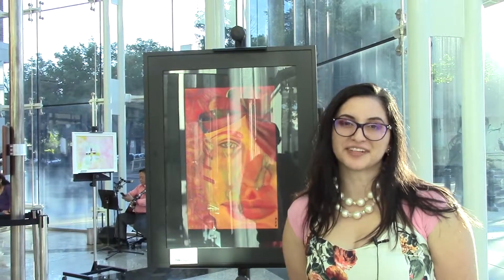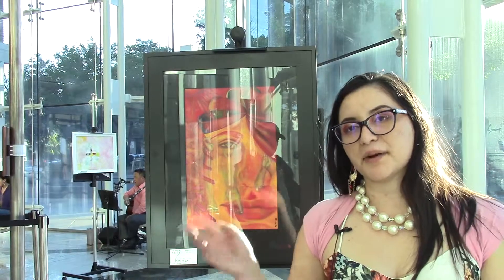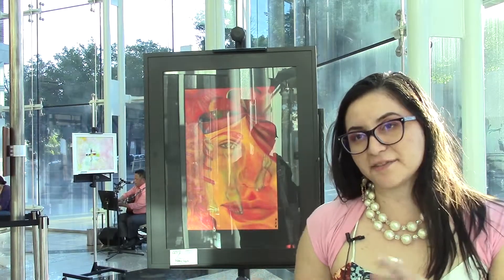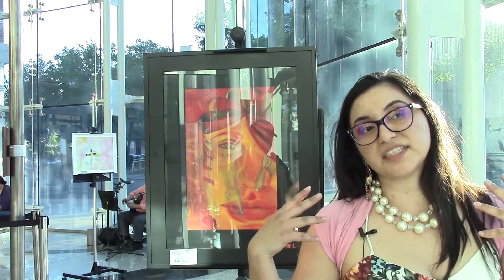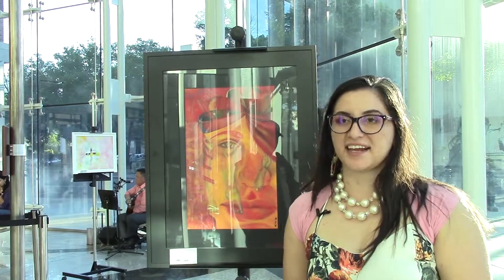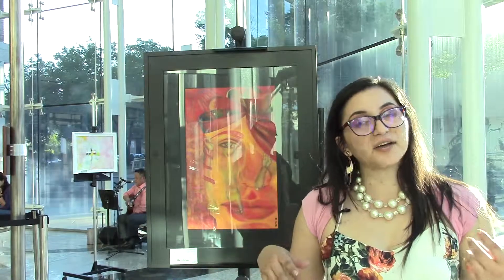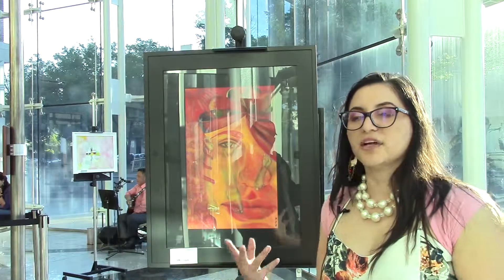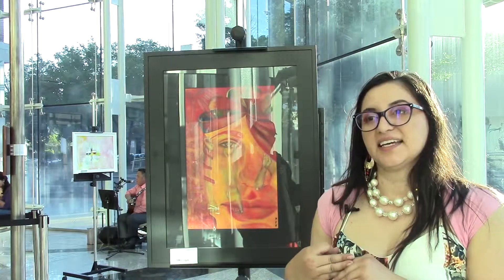Painting the City: Art groups in Stockton spread the medium to their communities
Local art groups like Art Expressions of San Joaquin are pulling their resources together to give artists a space to express themselves. Featured artist Alicia Valenzuela explains how this impacted her artistic career.